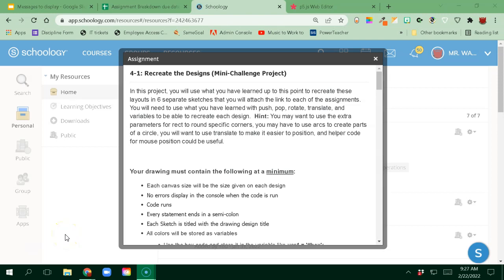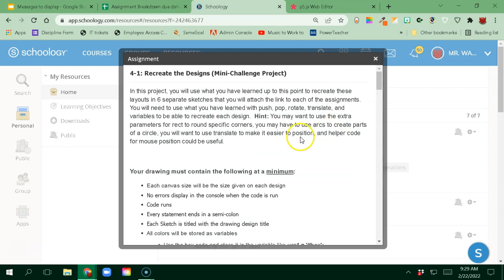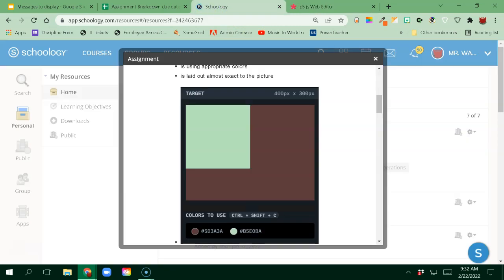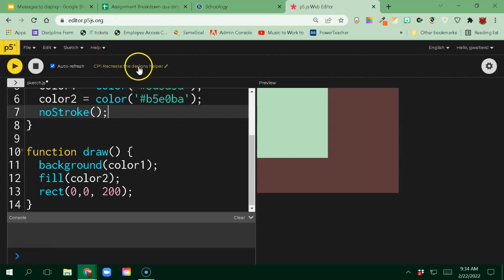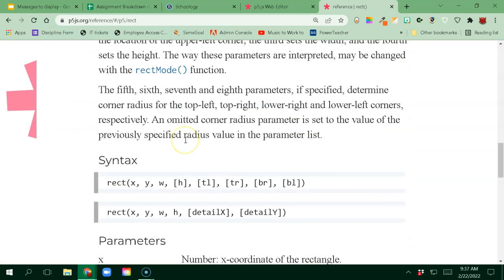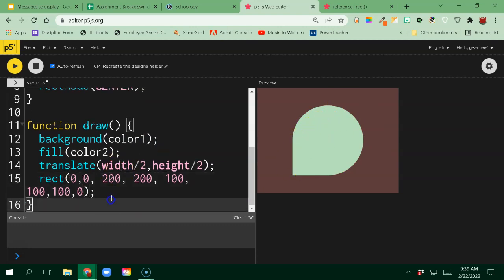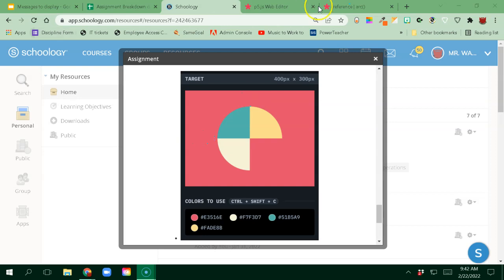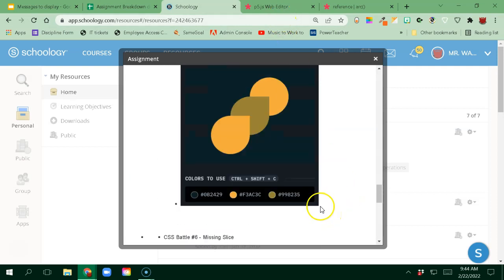Recreate Designs Mini-Challenge Intro